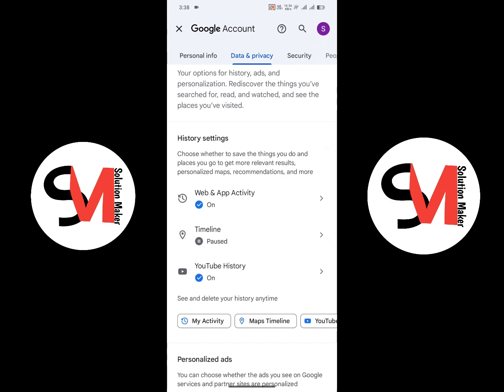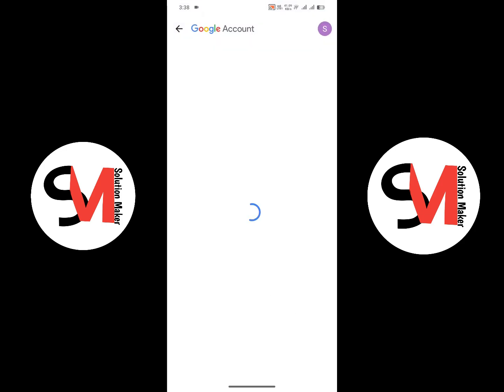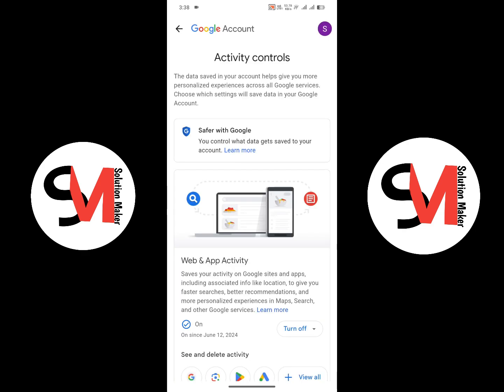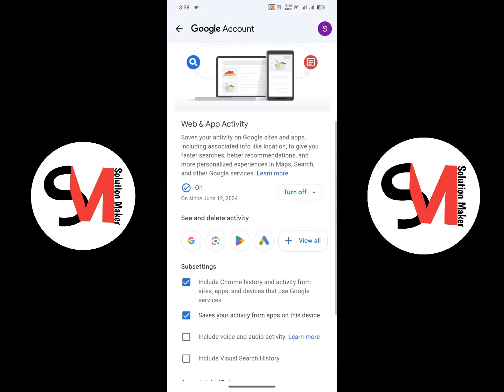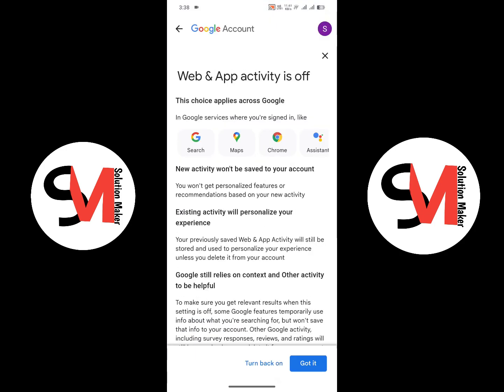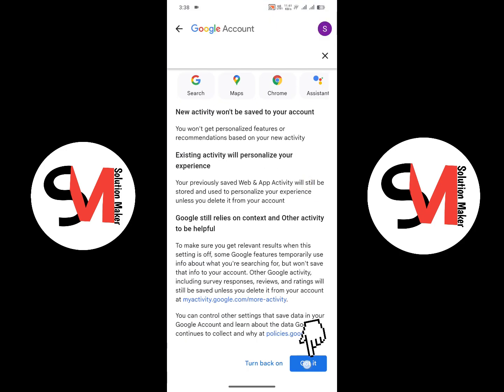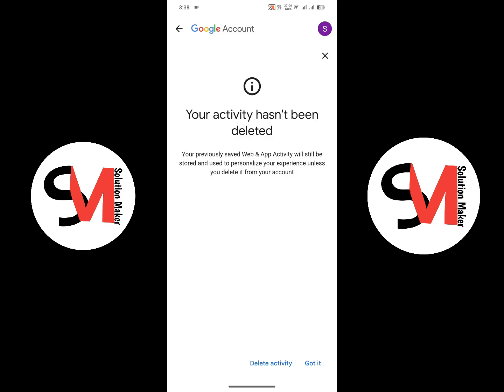How to Turn Off Web and App Activity On Google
How to Turn Off Web and App Activity

Introduction:
Managing your online privacy is crucial in today's digital age. One essential aspect of this is controlling your Web and App Activity settings on Google. By turning off Web and App Activity, you can prevent Google from saving your searches, browsing history, and other activities across its services. This guide will provide you with a comprehensive step-by-step process to disable this feature, ensuring your online activities remain private.

Description:
Web and App Activity is a feature offered by Google that saves your online activity across Google sites and apps. This data is used to provide a more personalized experience, including recommendations and personalized search results. However, some users prefer to maintain their privacy by turning off this feature. Disabling Web and App Activity prevents Google from storing this information, giving you more control over your personal data.

Step-by-Step Instructions:

Step 1: Access Your Google Account
Open your web browser and go to myaccount.google.com.
Log in with your Google account credentials.

Step 2: Navigate to Data & Personalization
Once logged in, click on the "Data & personalization" tab located on the left-hand side menu.

Step 3: Locate Web & App Activity
Scroll down to the "Activity controls" section.
Click on "Web & App Activity."

Step 4: Turn Off Web & App Activity
You will see a switch at the top of the page. If it is blue and toggled to the right, it means Web & App Activity is currently on.
Click the switch to toggle it off. A confirmation dialog will appear.

Step 5: Confirm Your Choice
Read the information in the dialog box to understand the implications of turning off Web & App Activity.
Click "Pause" to confirm and disable the feature.

Step 6: Verify Your Settings
After confirming, ensure that the switch is now gray and toggled to the left, indicating that Web & App Activity is turned off.
Optionally, you can review your existing activity by clicking on "Manage activity."

Conclusion:
Turning off Web and App Activity on Google is a straightforward process that significantly enhances your online privacy. By following the steps outlined above, you can easily disable this feature and take control of your personal data. Remember, managing your privacy settings is an ongoing process, so periodically review your settings to ensure they align with your privacy preferences. Taking these steps will help you maintain greater control over your digital footprint.